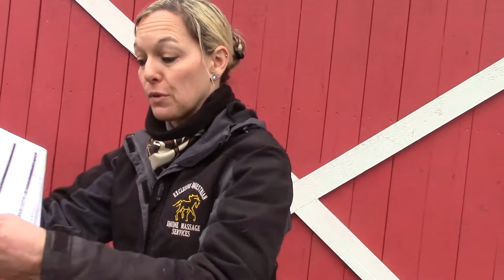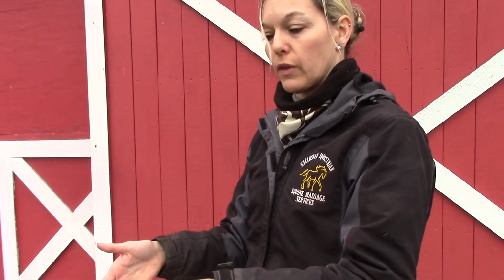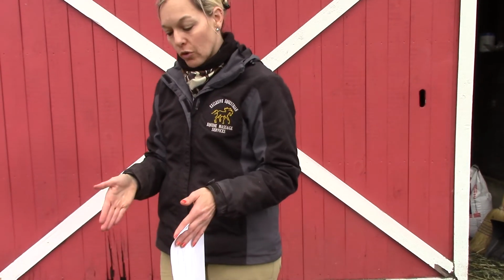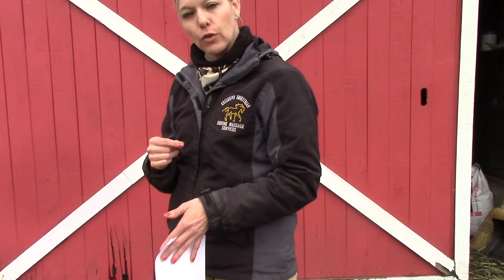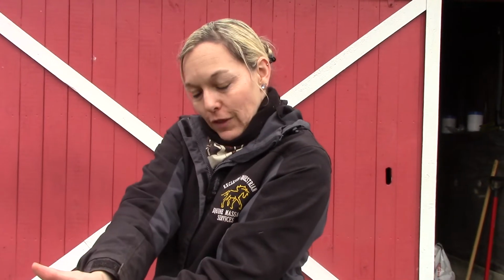Training recommendations from Denise_10-29-2018